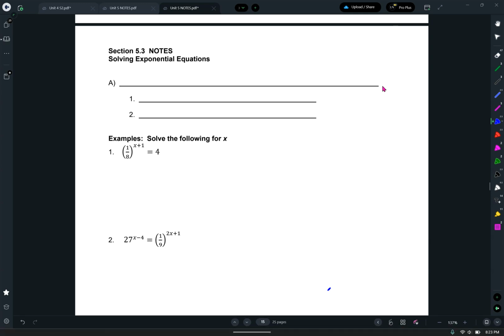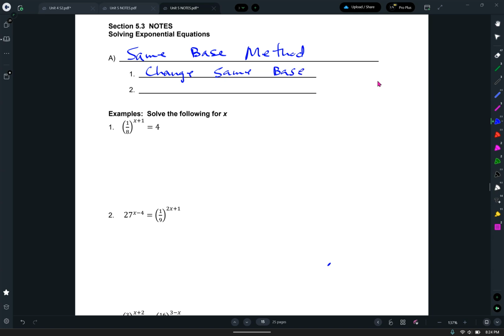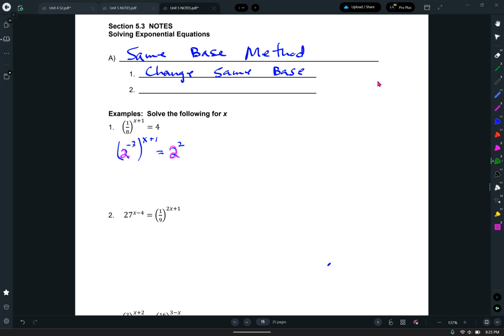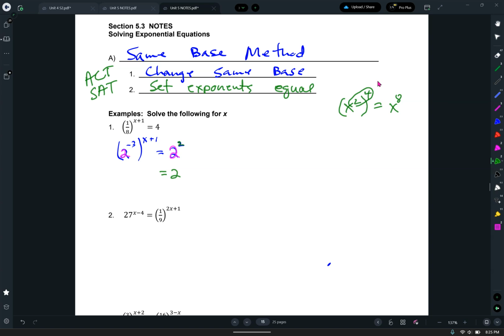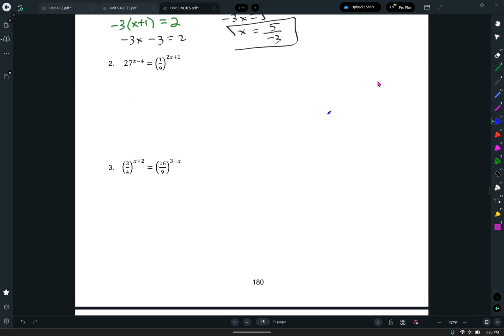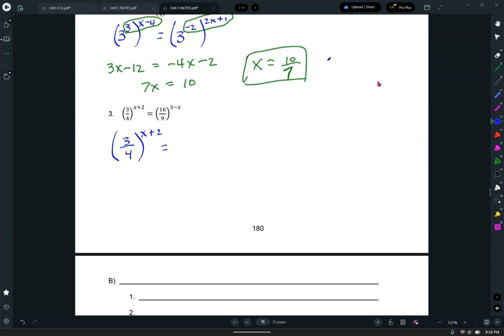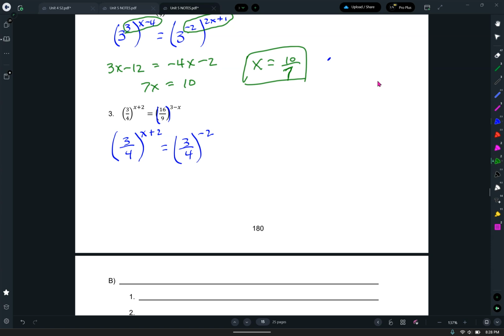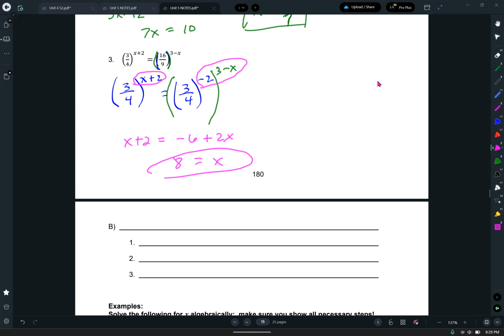Precalc 5 3A